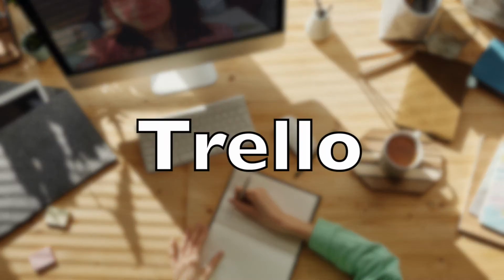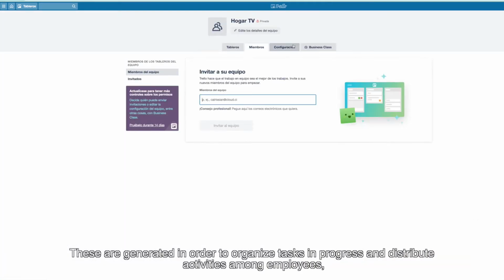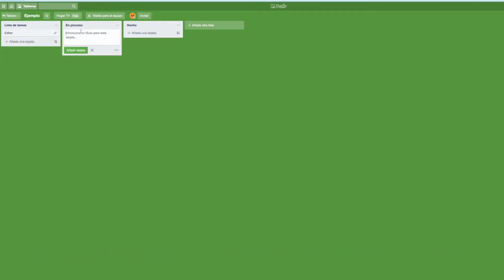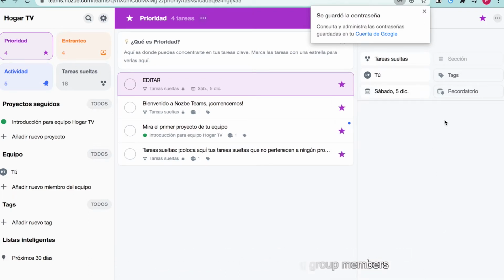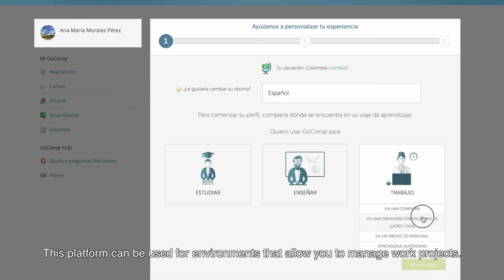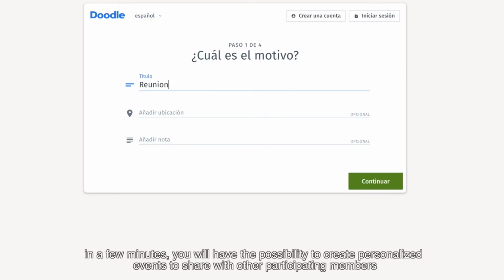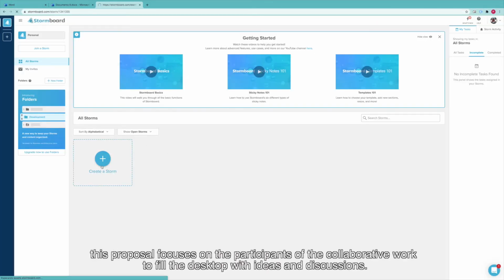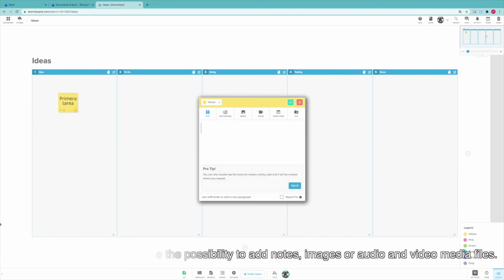Applications for doing collaborative work - BellezaTv por Juan Gonzalo Angel